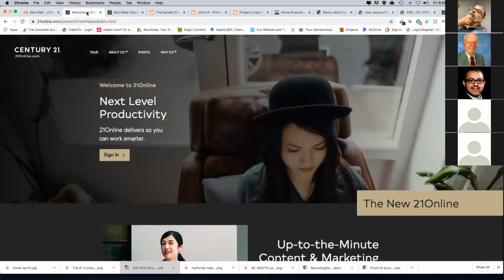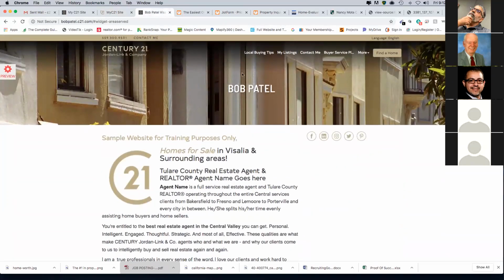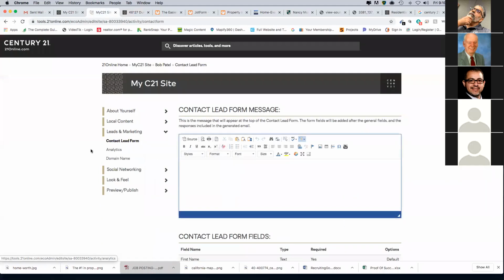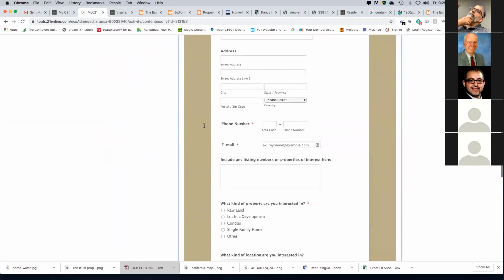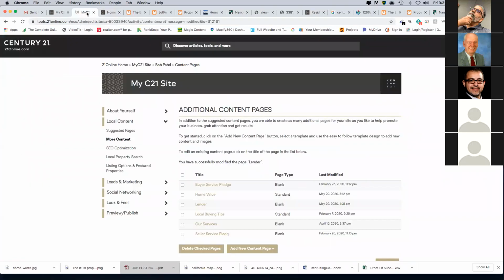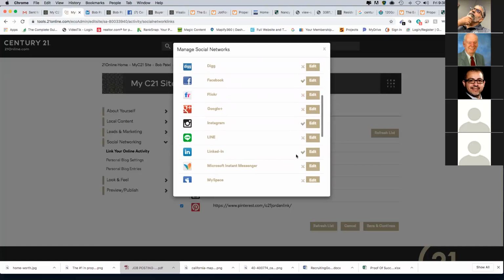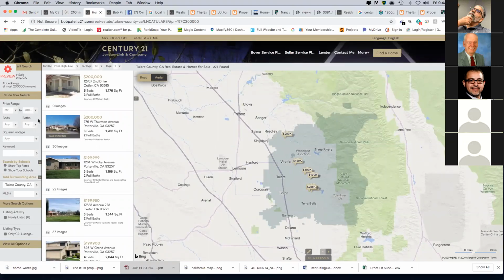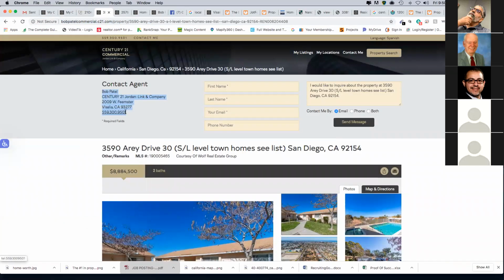My C21 Site Setup Overview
Overview of setting up your My C21 Site